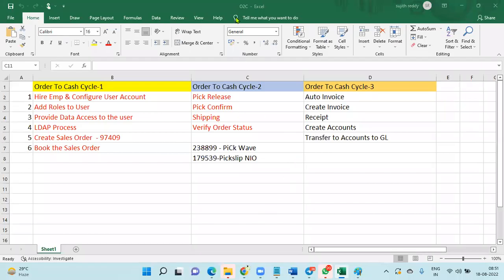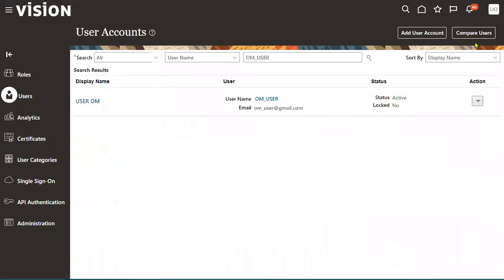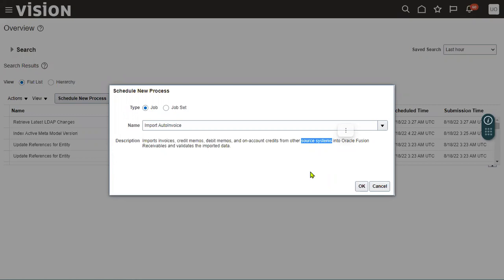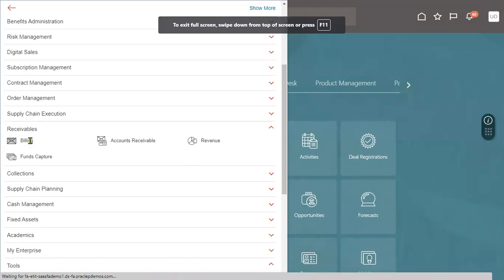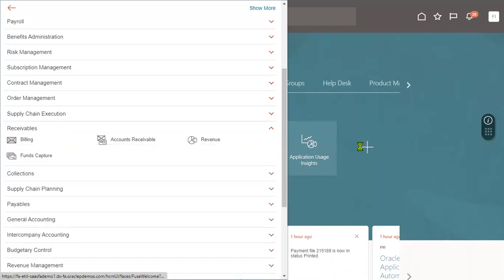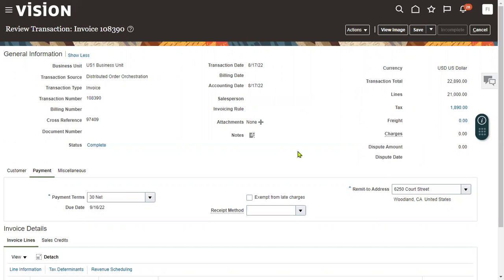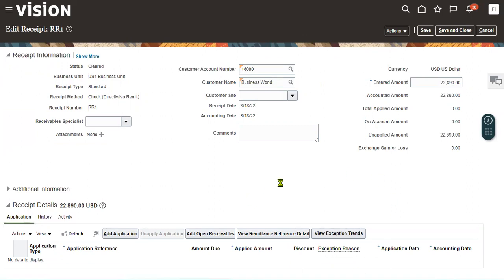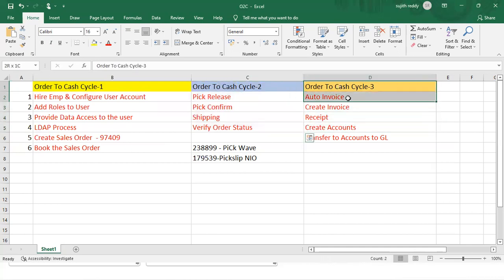Oracle Fusion Cloud Training & Placement (Order to Cash Cycle Part-3) 9885489062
Hi We are Providing 100% Placement in the Following Courses